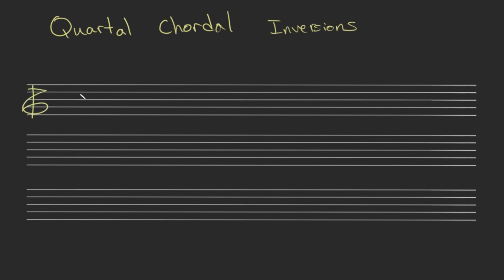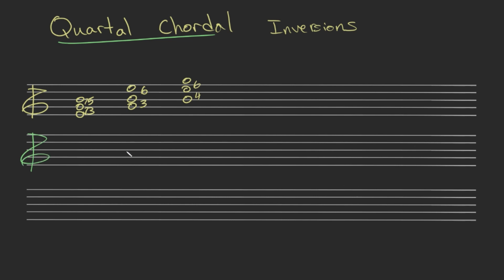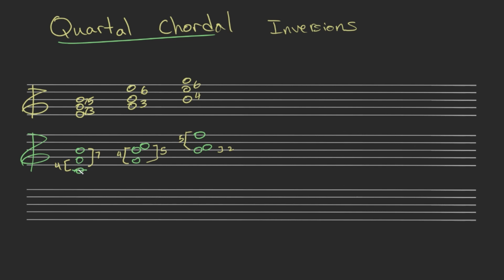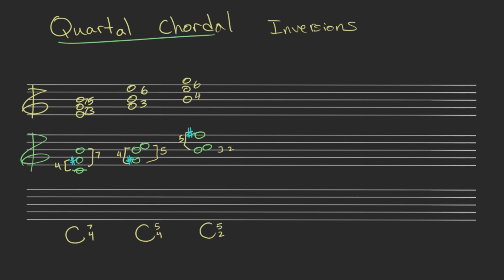Quartal Chord Inversions | StevenJacks.com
Learn how to invert Quartal chords.